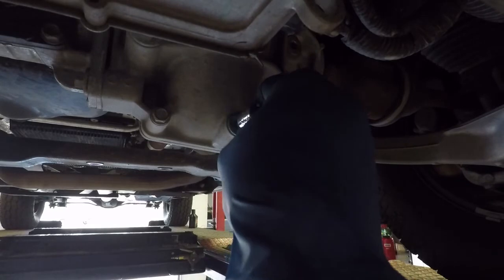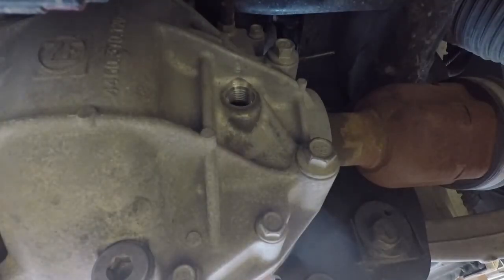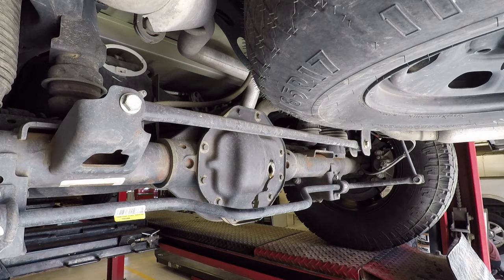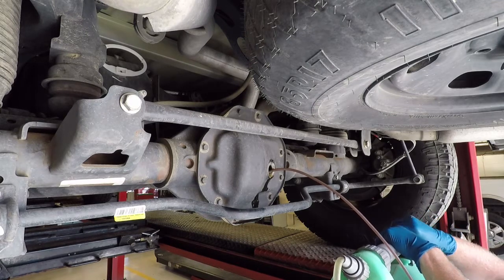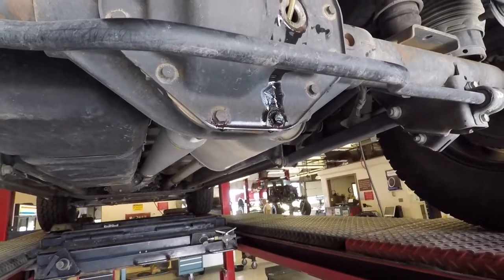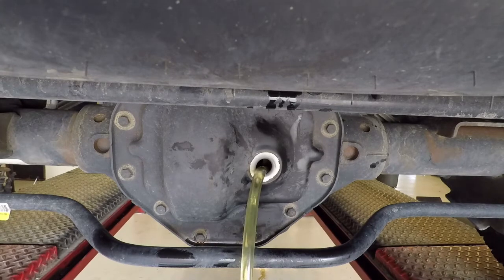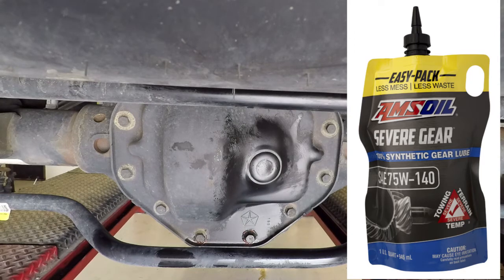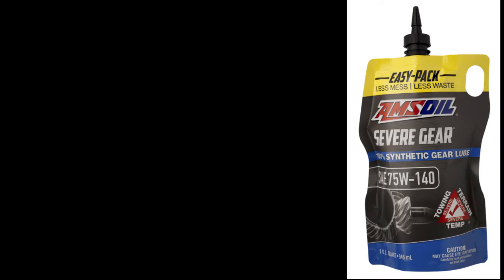2016 RAM 1500 5.7l Hemi Diff Fluid Change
Changed the Differential fluid over to AMSOIL Severe Gear in Jul 2019.   Because I use the RAM to tow and was getting ready for a 2,000-mile trip where I would be hauling my trailer (PJ-518) out to Oklahoma City and bringing a 1994 Jeep Cherokee back I wanted to change the fluids.  I did the transmission and transfer case as well and am very happy with the results, mileage is up over 1.5 mpg while towing and 4 mpg empty.

I use and sell AMSOIL and the gear lube I chose is an excellent choice.

AMSOIL SEVERE GEAR® Synthetic Extreme Pressure (EP) Gear Lube is a premium-grade gear oil specifically engineered for maximum performance in severe-duty applications. This state-of-the-art AMSOIL formulation features an exclusive blend of high-viscosity, shear-stable synthetic base oils and an extra treatment of high-performance additives.